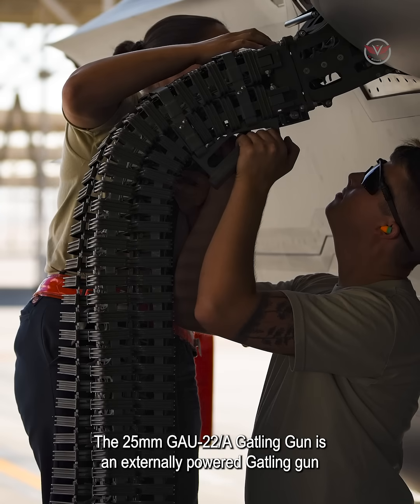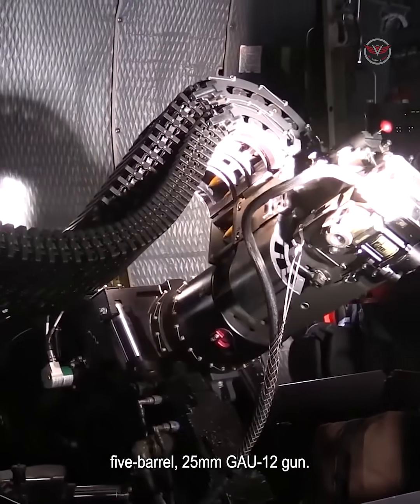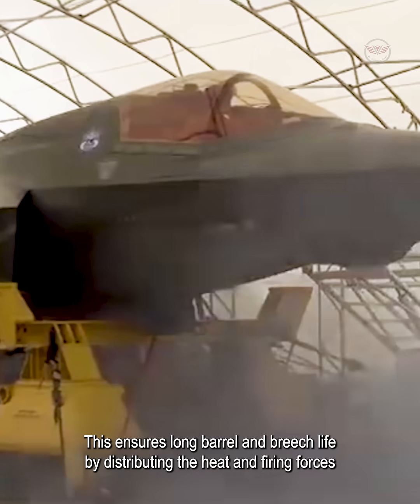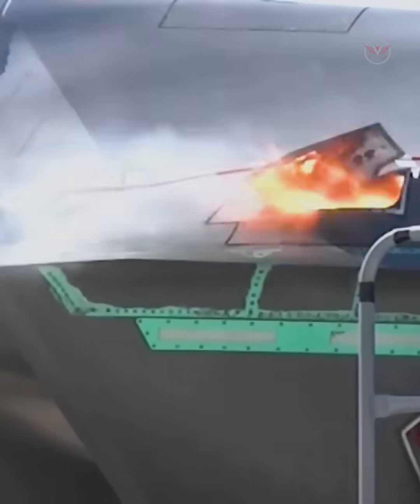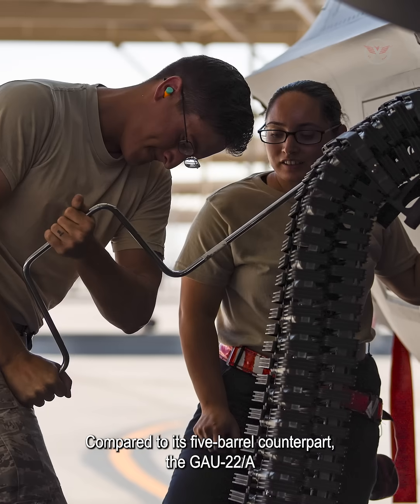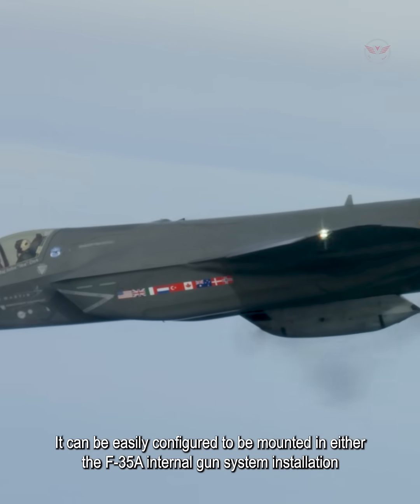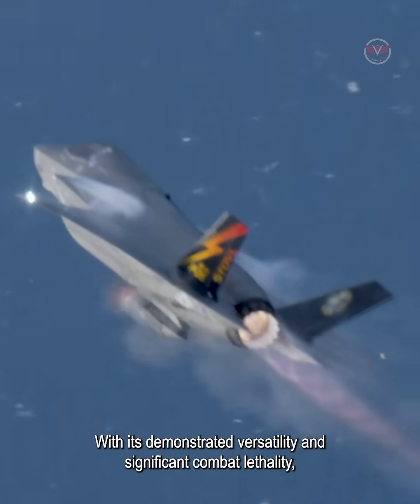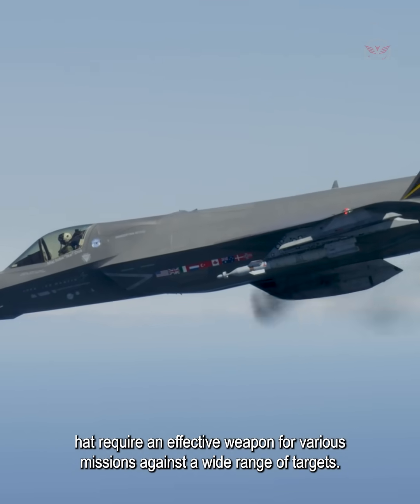GAU-22/A: The F-35’s Powerful 25mm Gatling Gun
The GAU-22/A is a 25mm four-barrel Gatling gun developed for the F-35 Lightning II. Compact yet deadly, it delivers a high rate of fire with extreme accuracy — giving the F-35 formidable air-to-air and air-to-ground strike capability.

This advanced rotary cannon is lighter and more efficient than its predecessor, the GAU-12/U, and is designed to fit stealthily into the F-35A’s internal weapon bay. It’s a key component that adds bite to the world’s most advanced stealth fighter.